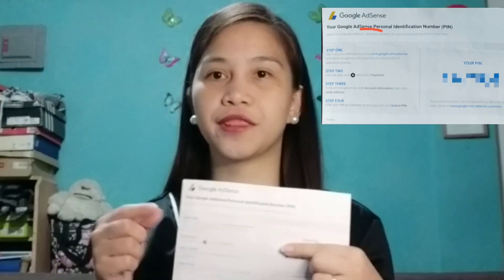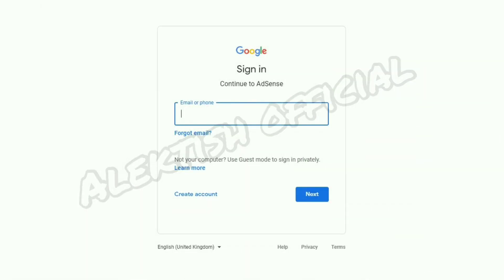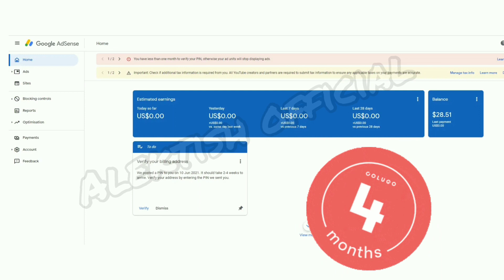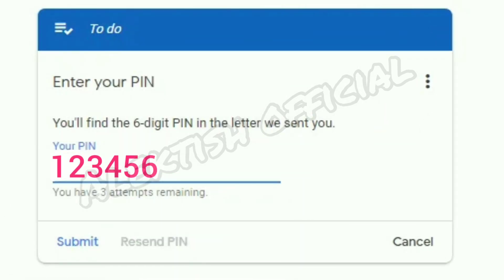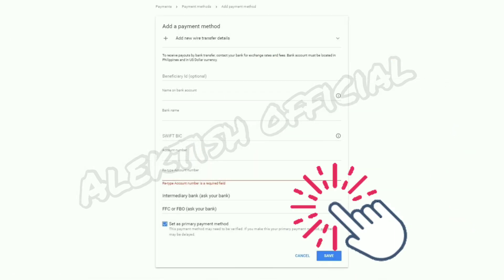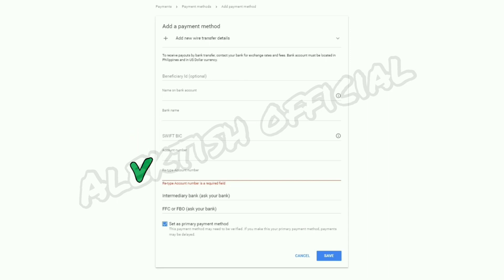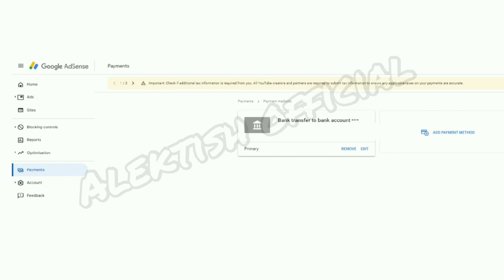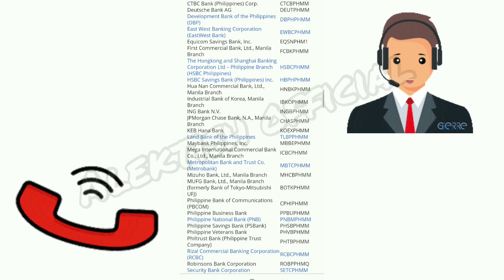Google AdSense | Address Verification | Adding a Payment Method to Google AdSense || alektish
Hi guys!

Sharing you how verified my payment address and add a payment method in Google AdSense.